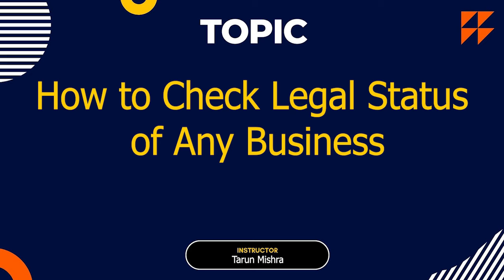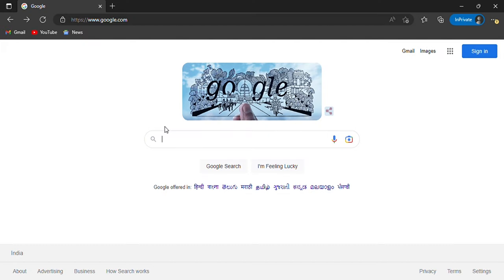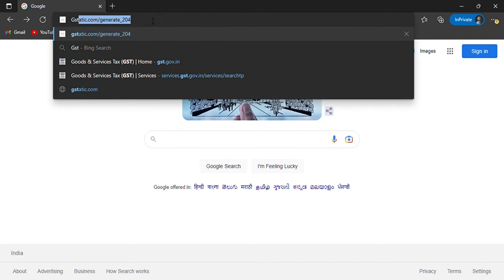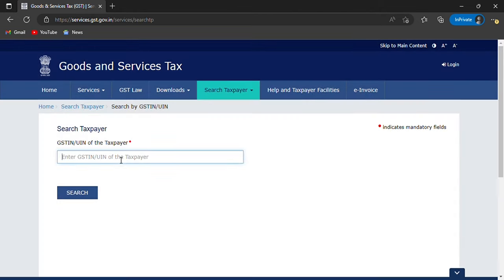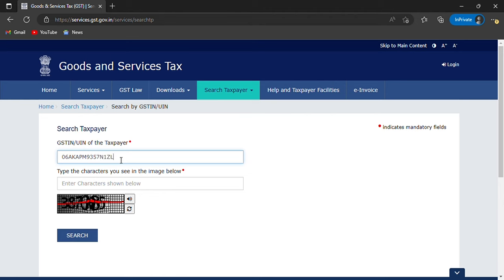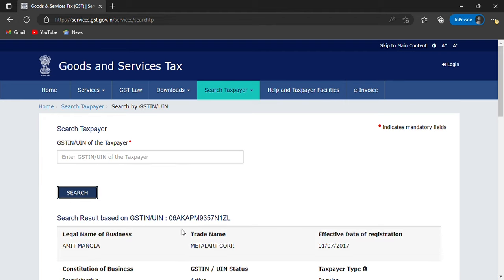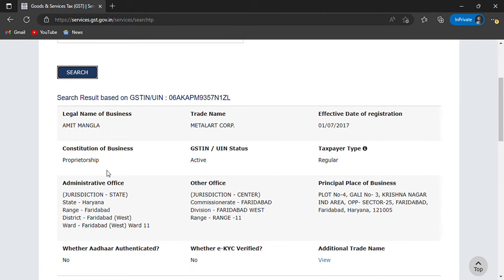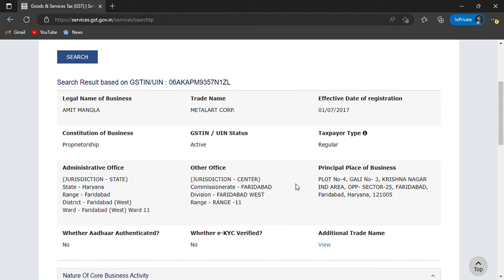How to Check Company is Real or Fake ICheck Company IdentityI How to Check company registered or not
This educational video talks about -
How to Check Company details | Private or Public I in Just 2 Minutes
Here in this video, you will learn How to check details of any company whether Private Limited or Public limited company or Limited Liability partnership (LLP). Check company details | Company registration | Company Names | Company Name Check | Company Search | Check Company Name | Corporation Name Search.

how to check company is real or fake
how to check if a company is real or fake
Koi company real Hai Ya fake Hai Isko kaise check Karen iski Jankari ke liye pura video Dekhen